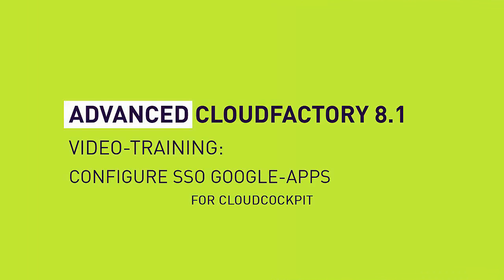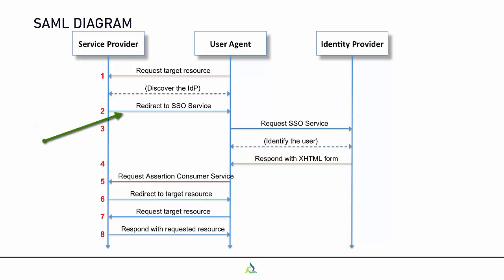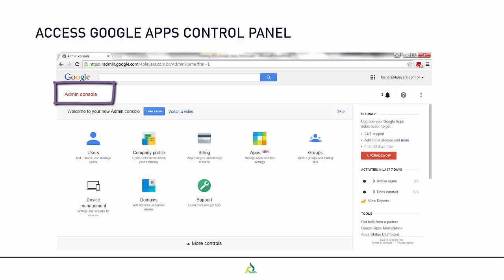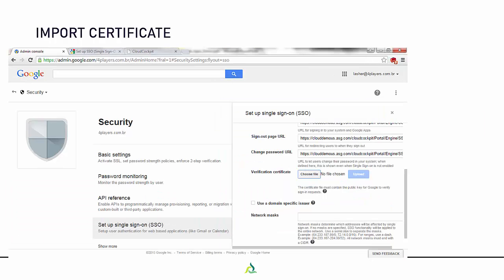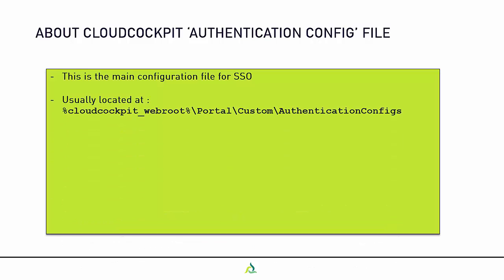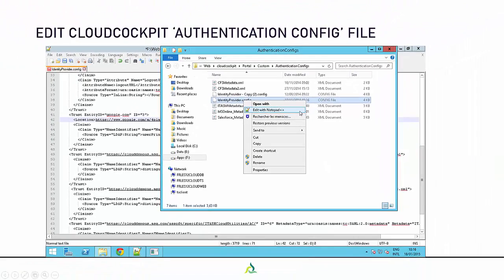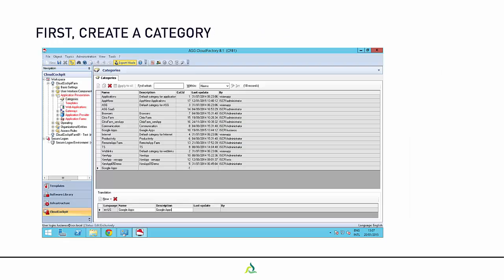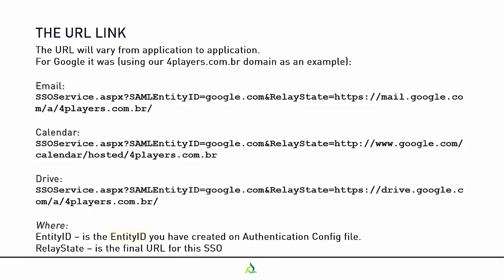CF81 A CC SSOG VT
CloudCockpit SSO add Google Apps to CloudCockpit